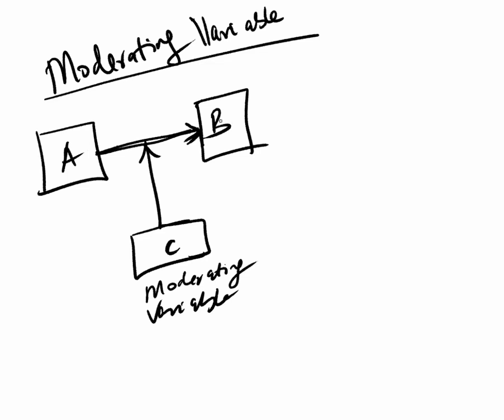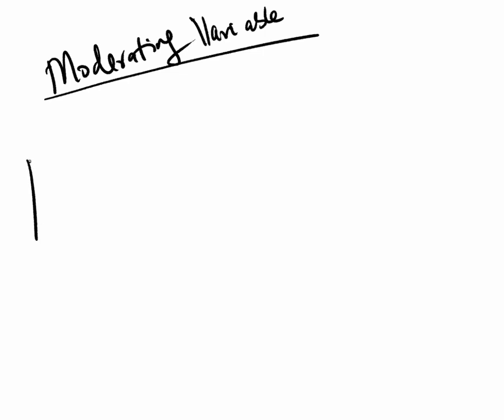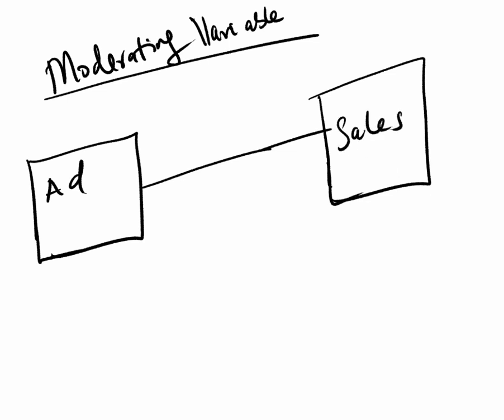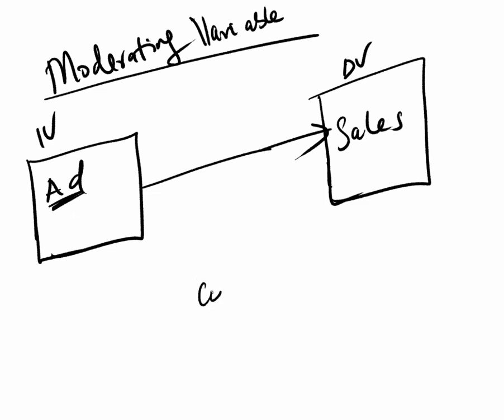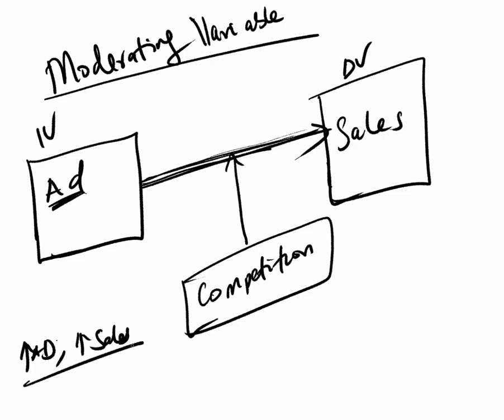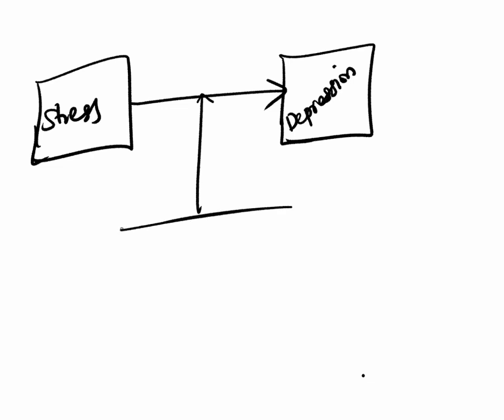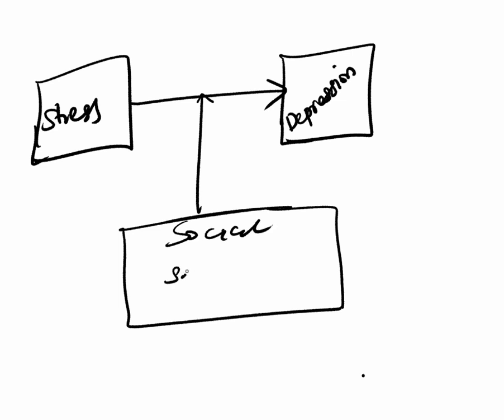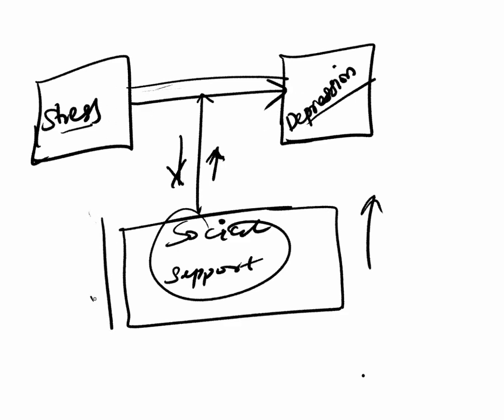Moderating Variables Made Easy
In formulating your framework for your research you need to know the meaning of Mediating Variables and Moderating Variables. This will help explain Moderating Variable with instances